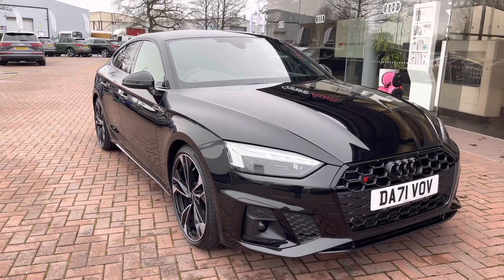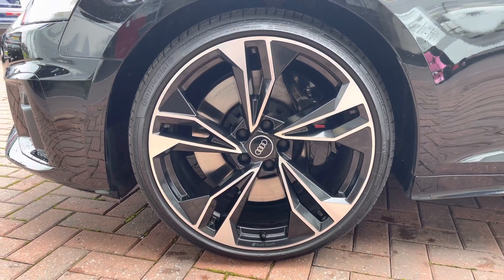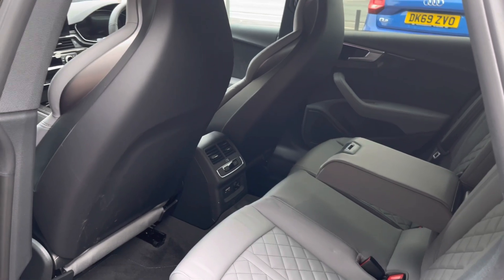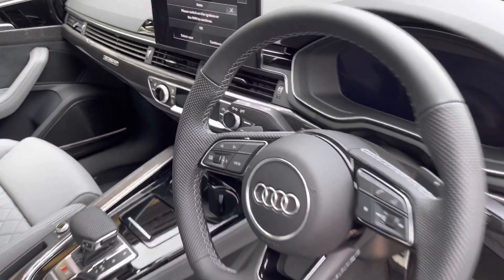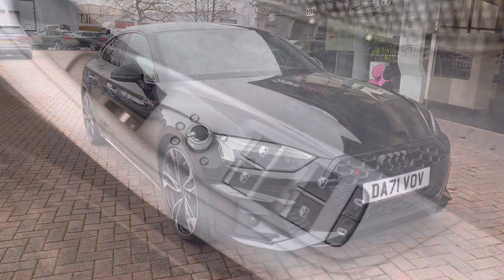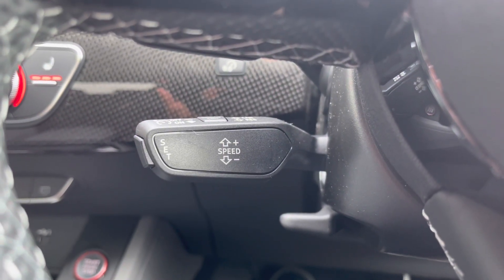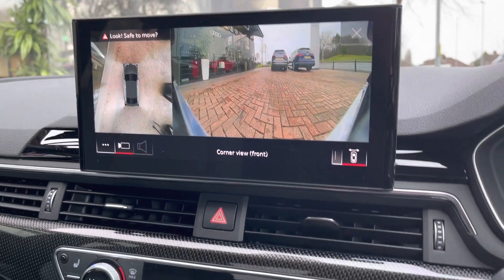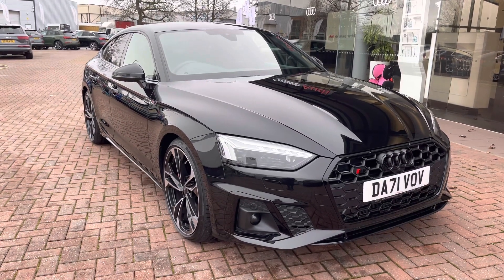Approved Used Audi S5 Sportback Black Edition TDI - Crewe Audi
Check out this Approved Used S5 Sportback Black Edition TDI finished in Black, here at Crewe Audi.

✅ DA71VOV
✅ Diesel
✅ Automatic
✅ Mileage - 3,452

Features Include:
🔻 360 Degree View Camera

Exterior - 0:00
Wheels - 0:32
Back Interior - 0:58
Boot - 1:21
Front Interior - 1:43
Front Functionality - 2:17